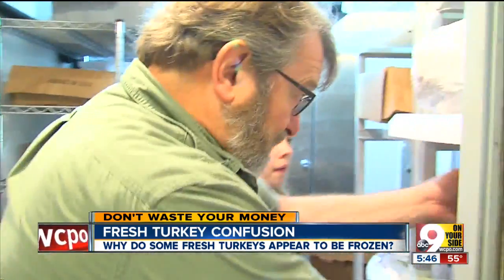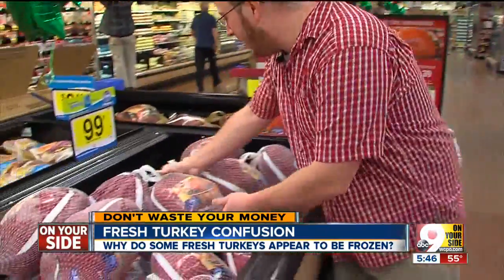Fresh vs. frozen turkey: Confusion over why some birds appear frozen on outside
Did you know a "fresh" turkey might be slightly frozen on the outside? It's probably not frozen solid all the way through, though.

Don't Waste Your Money with John Matarese. John Matarese shows why you could be wasting a lot of money.

Don't Waste Your Money News, DWYM, Recalls, Deals, Coupons, Tips, Consumer News, Business News